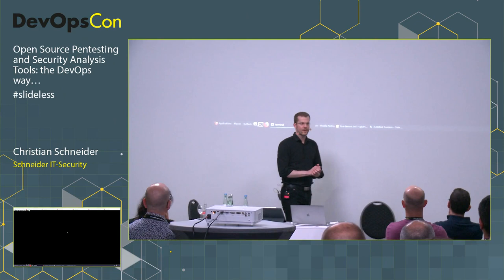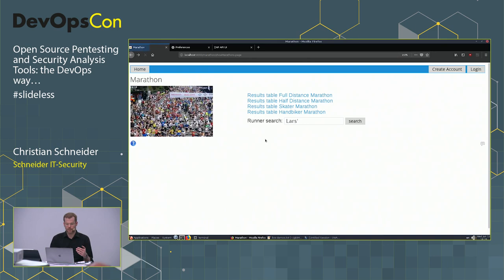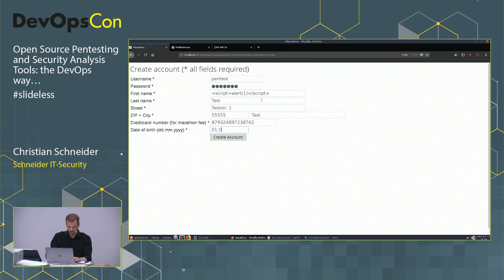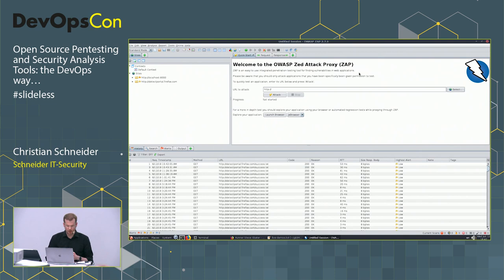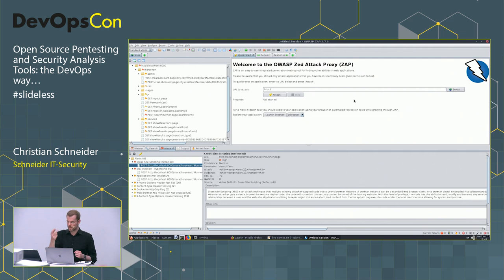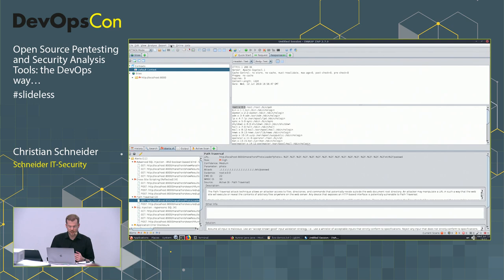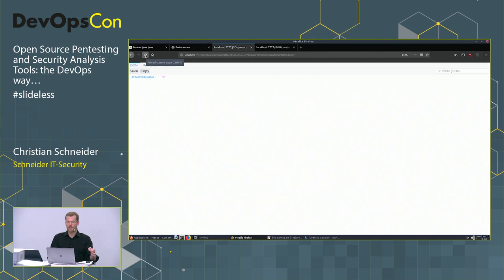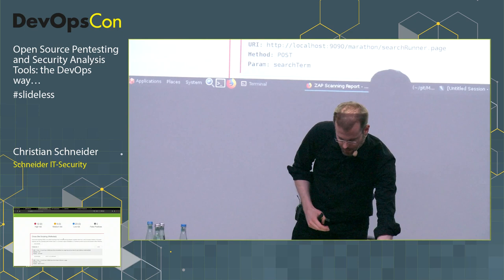Open Source Pentesting and Security Analysis Tools: the DevOps way…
Experience live how open source tools can be used to check the security of a web application – fully automated as part of a DevOps build pipeline. See how a dynamic and static security analysis toolset identifies vulnerabilities and gives remediation advice. Also learn how to generate vulnerability reports and consolidate findings. Enhance your security tool-belt and be prepared to check your applications afterwards…

| The Conference for Continuous Delivery, Microservices, Containers, Cloud & Lean Business